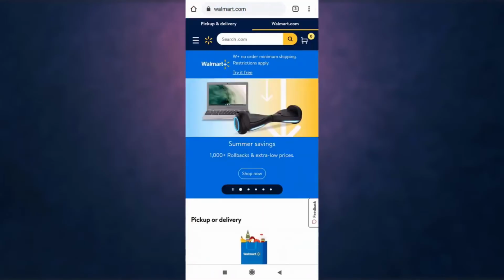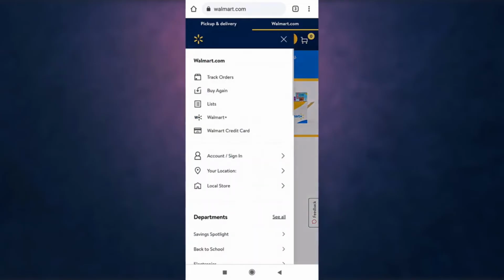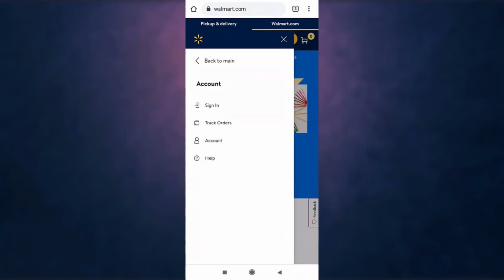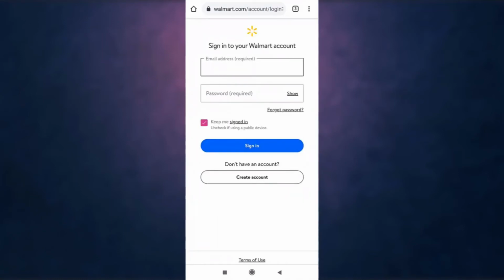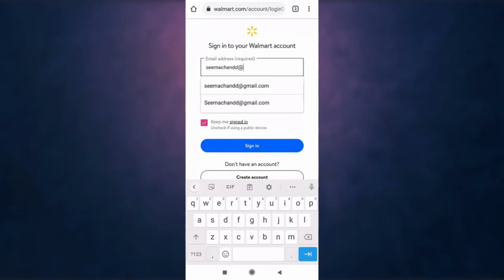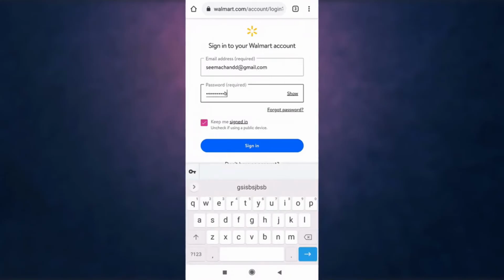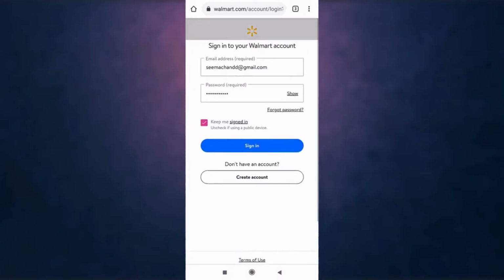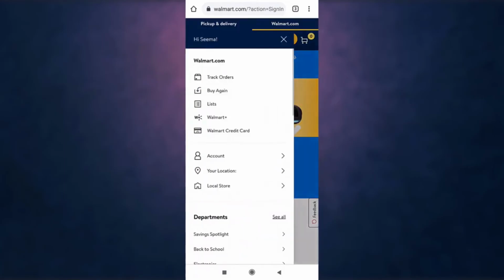Walmart Login 2022: How To Sign In To Your Walmart Account?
Want to know How to login to your Walmart account  but don't know how?

This video depicts step by step procedure for logging in to your Walmart account from your mobile device.

With the Steps below you can easily Walmart Login
1) Firstly open Walmart in your device through any web browser and tap on sign in
2) Enter your email and password to your account and tap on sign in to continue.

So, in this few simple steps you can successfully Walmart Login

0:07 Walmart Login/Signin Tutorial
0:51 Outro